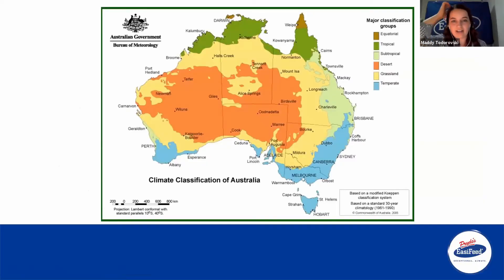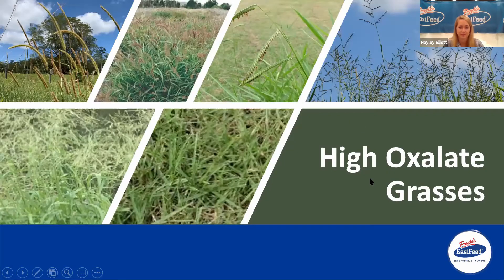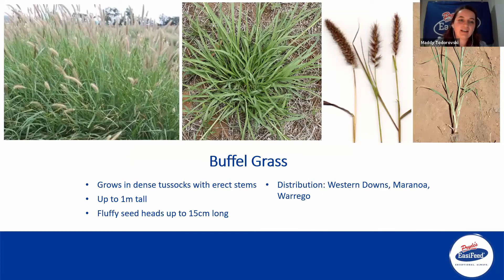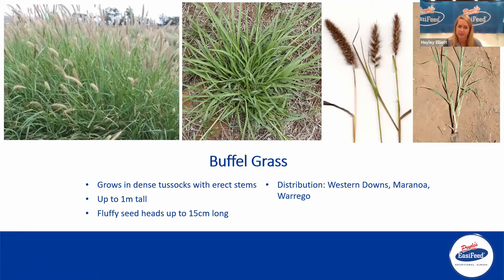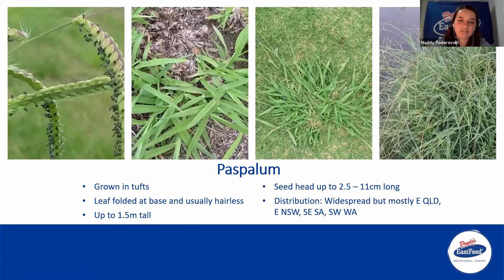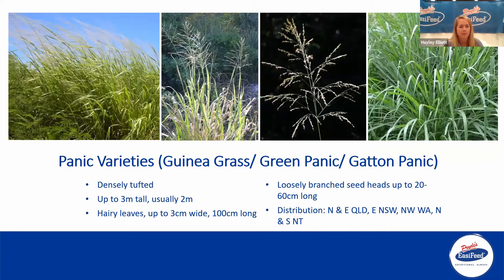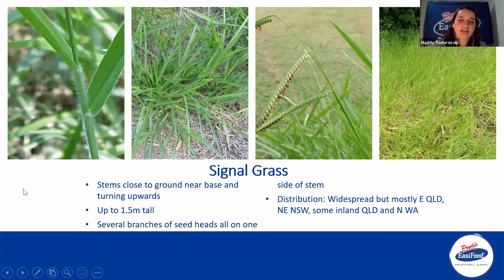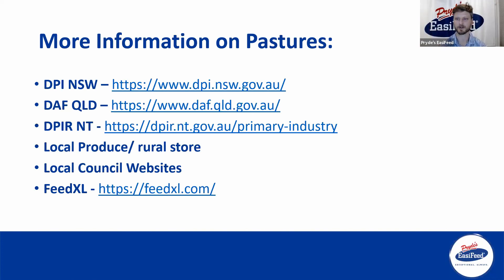Where Are High Oxalate Grasses In Australia And How To Identify Them?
Here is a really useful breakdown to highlight where high oxalate subtropical pastures are in Australia and how to identify the main ones.